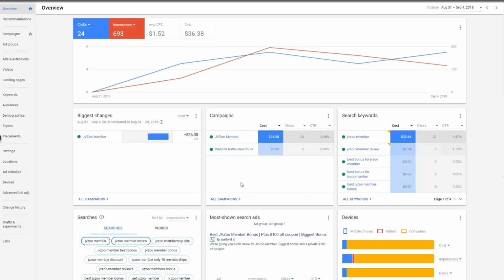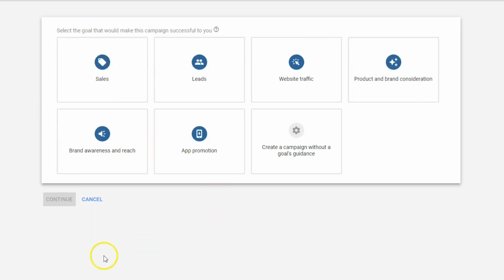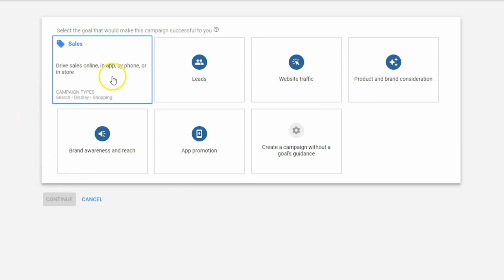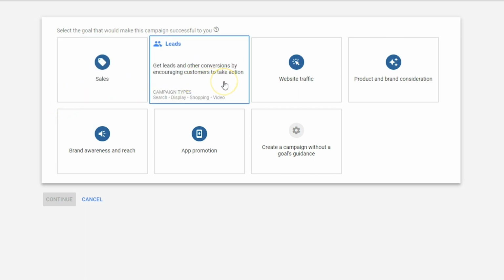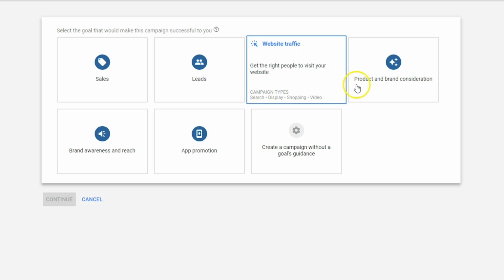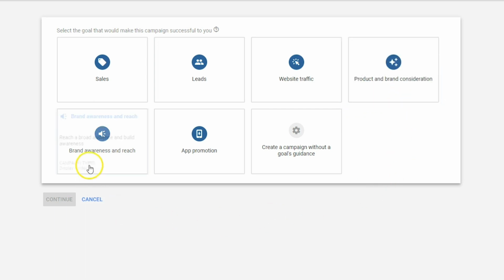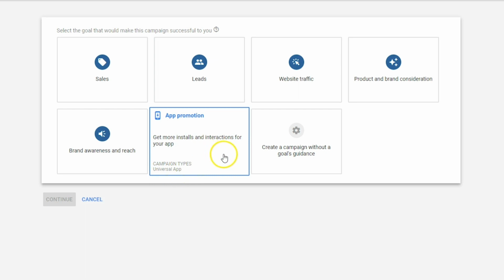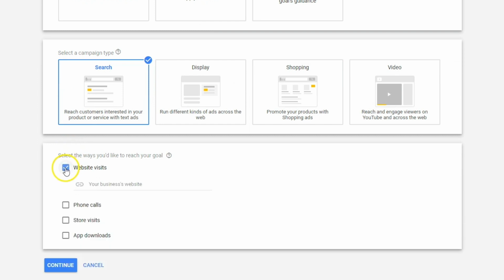Daily Earning Method With Search Advertising Signature Series 01 _2022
About Course: Search Advertising Signature Series revealed on wordpress, for the first time these cannel for